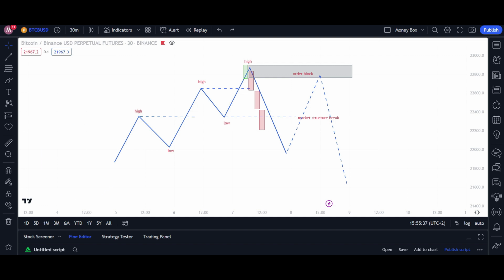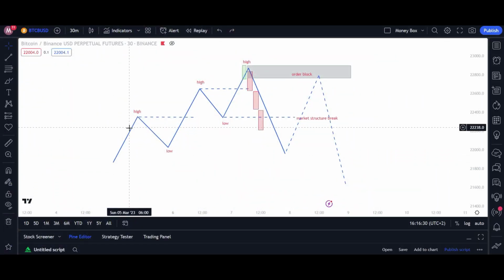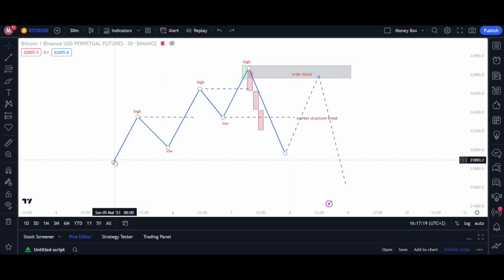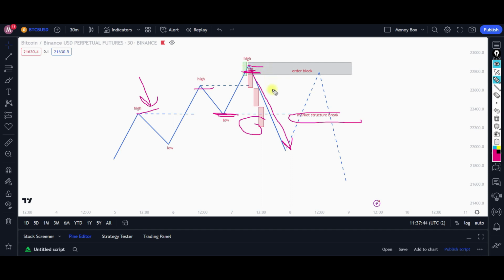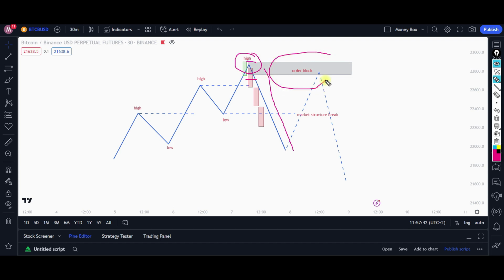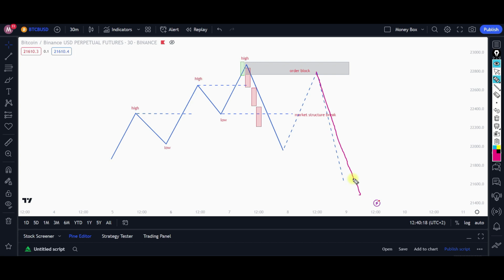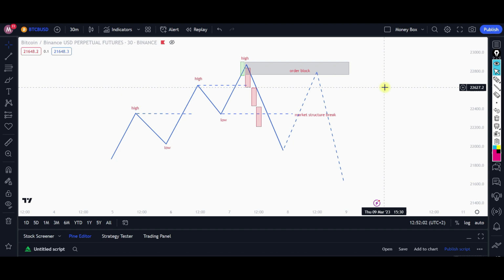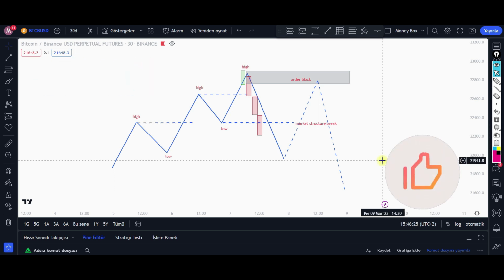ORDER BLOCKS (Pro Traders Only Trade This!)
Hello my friend, today I am gonna teach you one of the best trading set ups of the professional traders, Order Blocks. Order Blocks are one of the liqudity concepts that creates opportunity to the traders really good risk reward ratios and high success rates. I am preparing a series of videos about Liquidty Concepts such as Order Blocks, Breaker Blocks, Mitigation Blocks, Imbalance Points and Fair Value Gaps. These concepts made me a successful trader and I hope they will help you as well while you are trying to increase your knowledge about the markets.

Welcome to our Cryptocurrency trading channel! Here, we provide in-depth analysis and expert insights on the latest trends and updates in the digital asset world. From Bitcoin to Ethereum, Litecoin to Ripple, and all other major cryptocurrencies, we cover it all. Our team of expert traders share their strategies for successful trading and provide in-depth analysis of market trends, price predictions and technical analysis. We also provide live trading sessions and the latest crypto news today, where you can learn from our expert traders in real-time. Whether you're new to crypto trading or an experienced trader looking to improve your skills, our channel is the perfect resource for all your crypto-related needs. Happy trading!

also crypto currency analysis, cryptocurrency price prediction, crypto news today, crypto currency technical analysis,
Bitcoin analysis, Bitcoin price prediction, Bitcoin news today, Bitcoin technical analysis, videos

While producing this video, we were inspired by Day Trading Addict, Wysetrade and The Trading Channel.